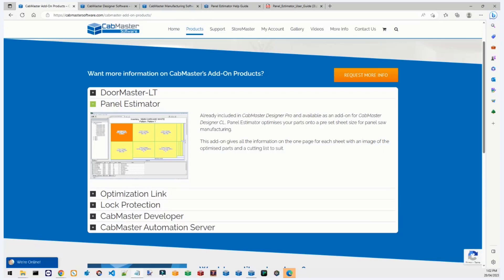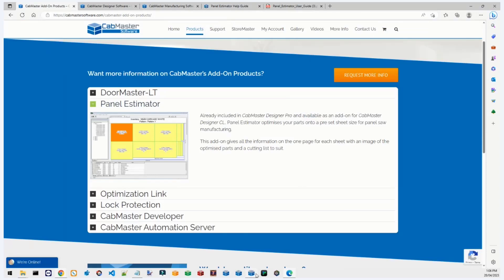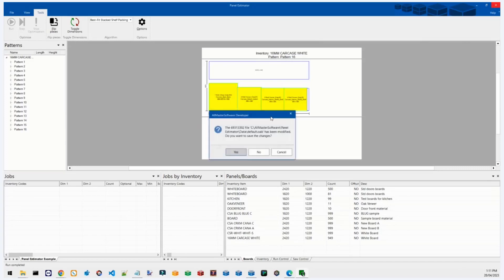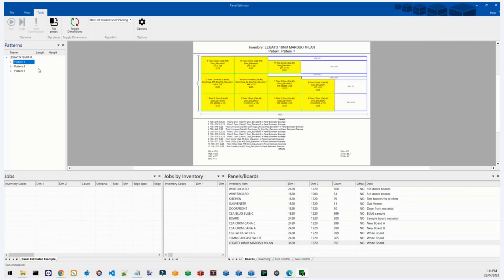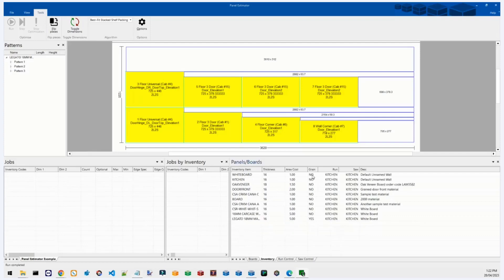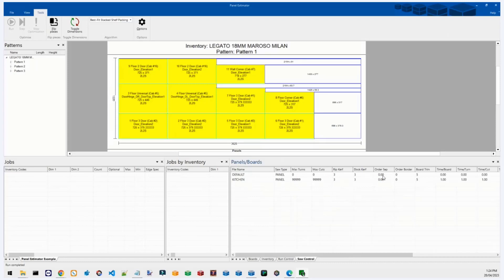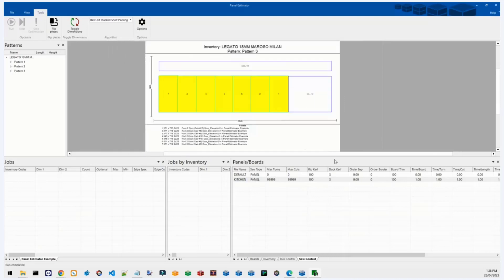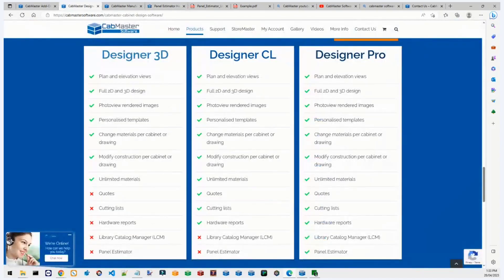WEBINAR: Setting Up and Using Panel Estimator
Missed our live webinar? Watch our recording here.

CabMaster Software runs free webinars every Friday at 1pm AEST. Join our mailing list to be notified of upcoming webinar topics.